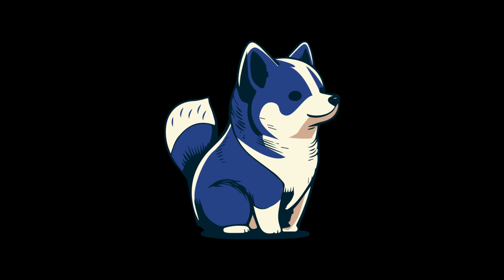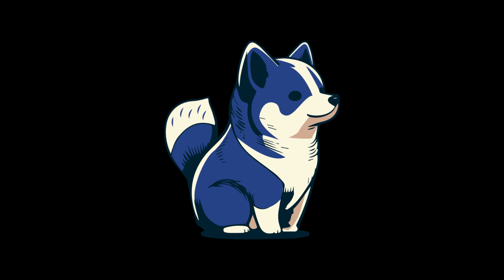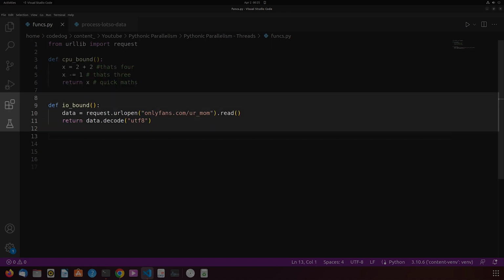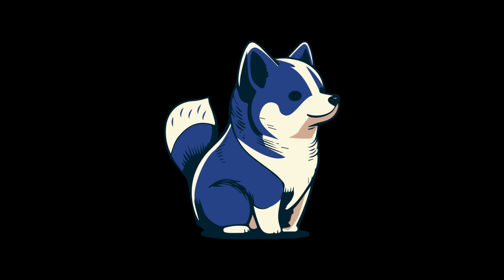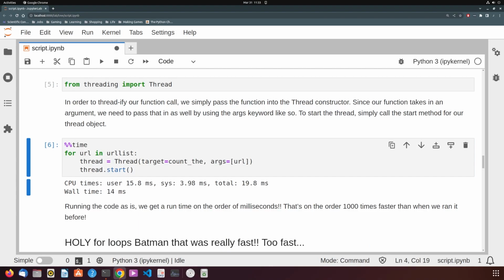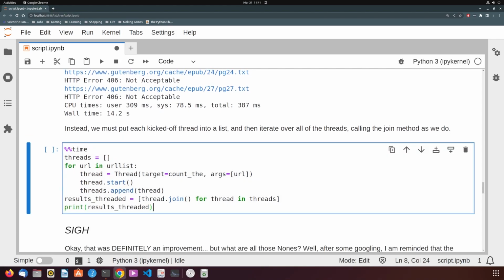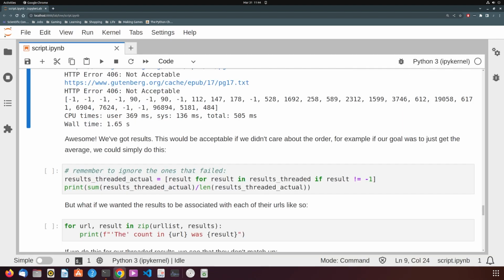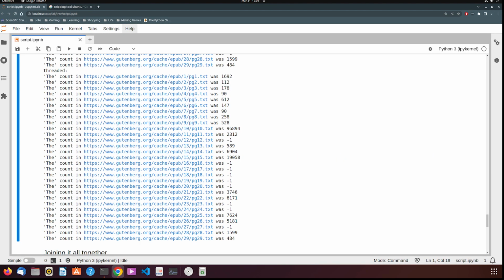Pythonic Parallelism | Threads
There's a lot of options for parallelism in Python, so I figured I'd make some videos about them. Today's video is about threads. Threads are generally the main approach to concurrency across most languages. In this video we go over how to use them in Python, as well as some Python specific caveats to their usefulness.